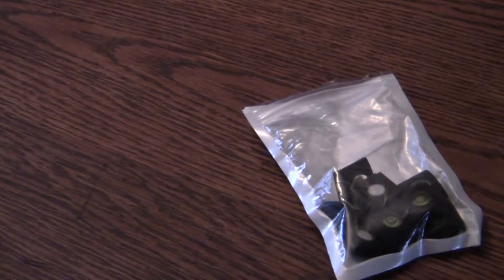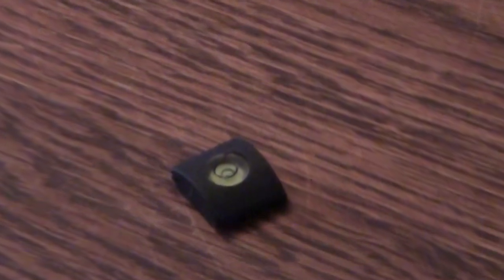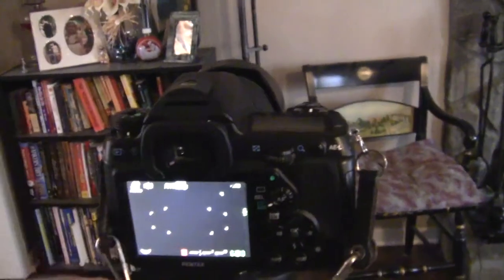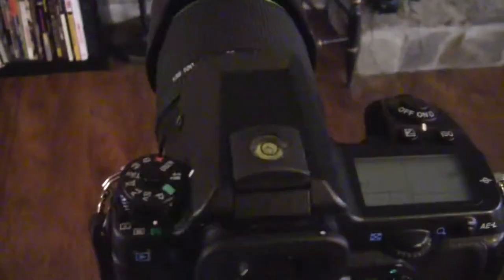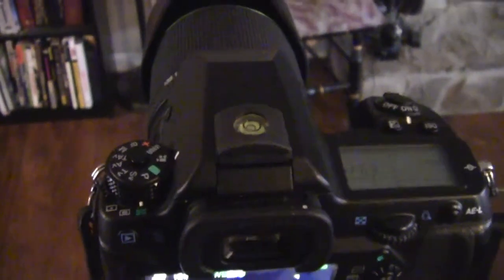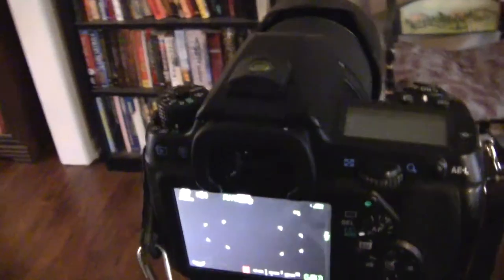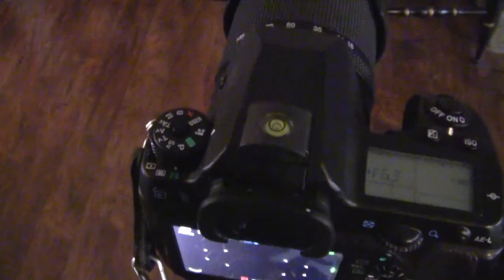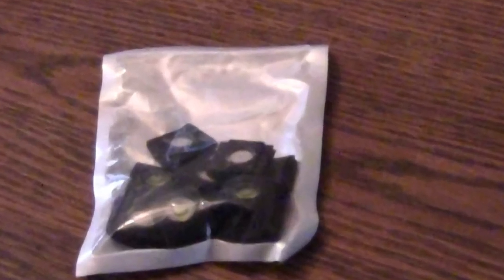Senhai Hot Shoe Cover With Built in Level Review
A review of the Senhai hot shoe cover purchased through Amazon.

Here is a link to a four pack on Amazon